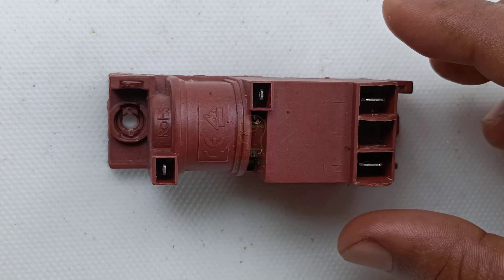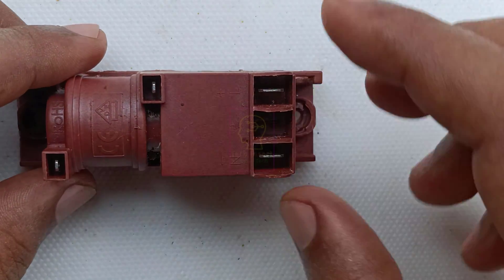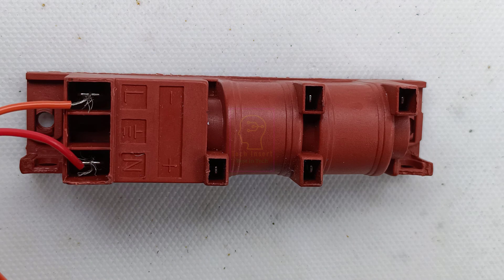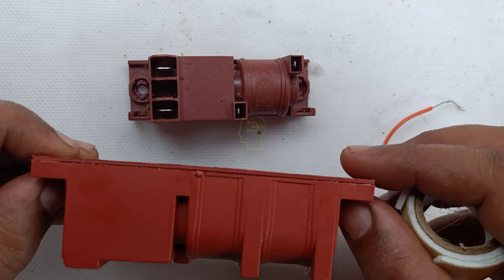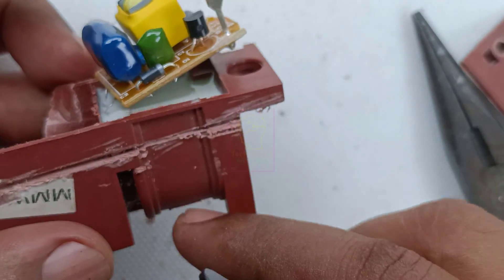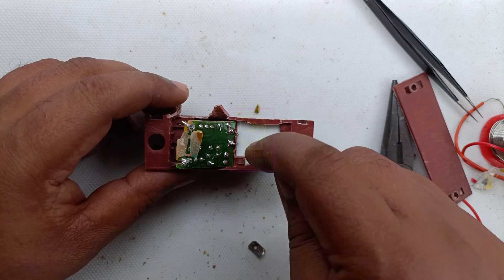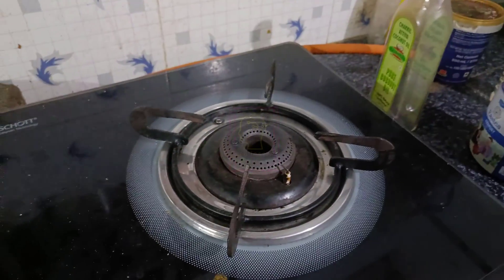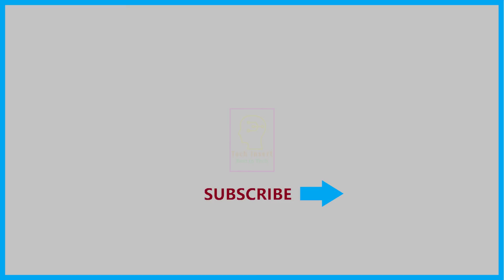Auto Ignition Gas Stove - So Simple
Repair auto ignition gas stove at your home